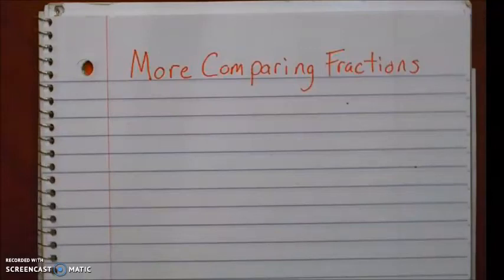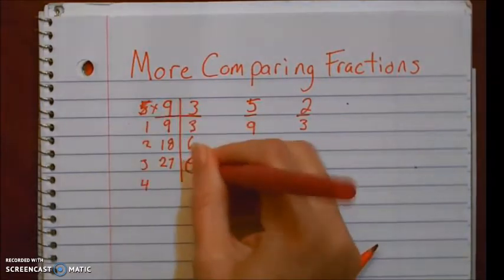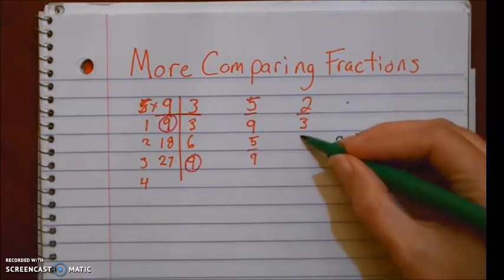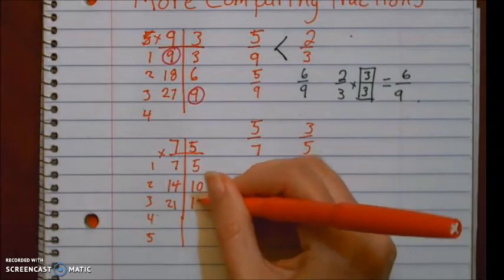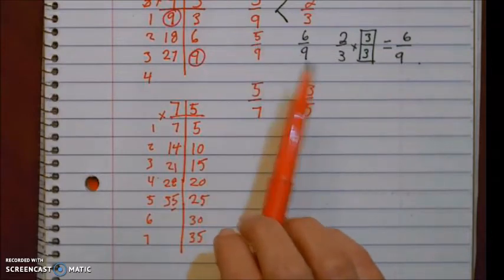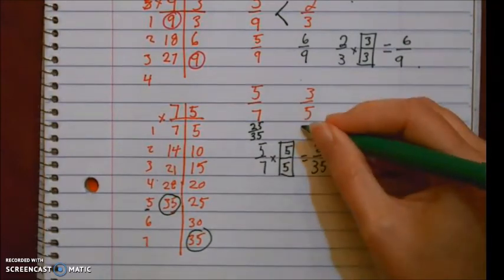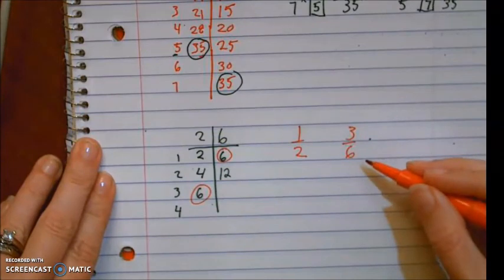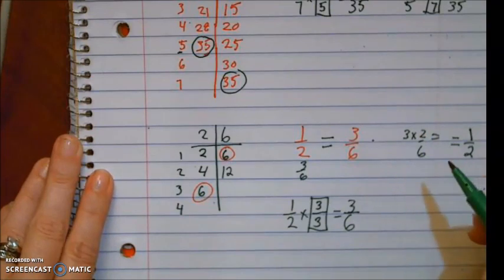More Comparing Fractions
Here are some more examples of finding common denominators to compare fractions.